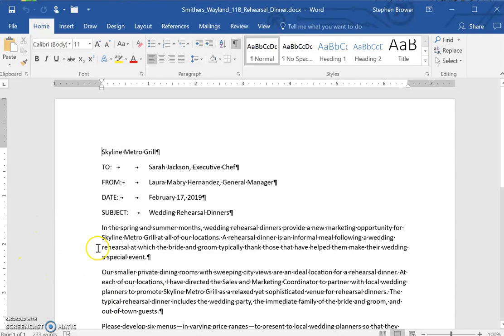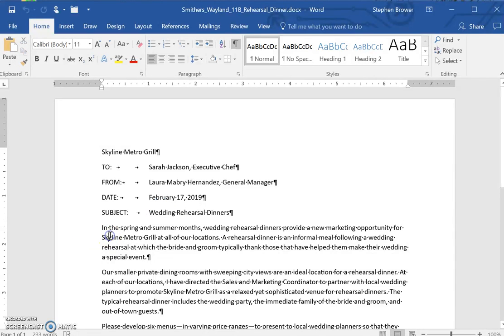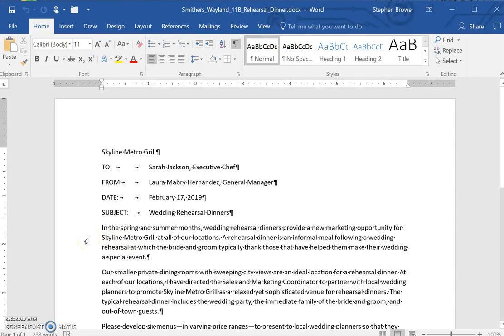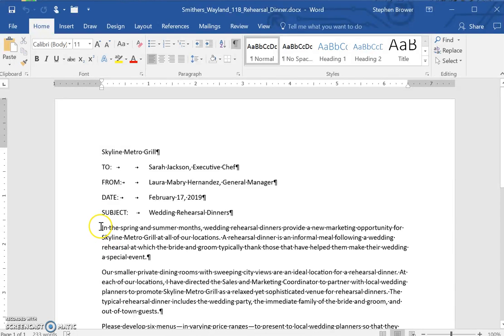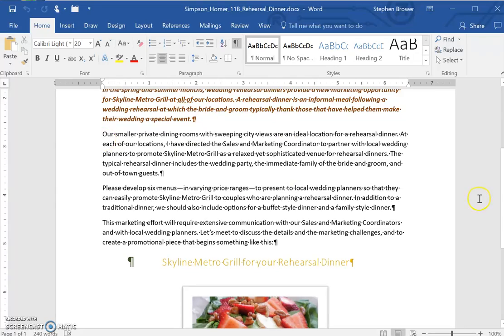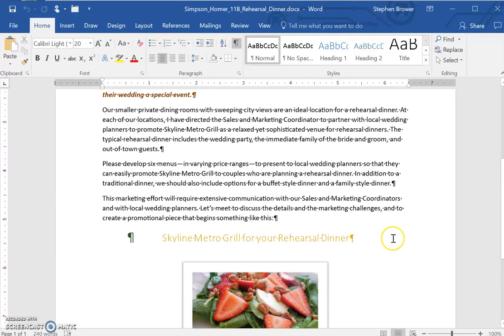CISY 102 Office 11B addendum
CISY 102 Office 11B Addendum - a few comments and what I can see when I grade and what I can't

I can't tell how you selecting text, I can just see that the proper paragraph is formatted.

I can't tell if you used the format painter, I can just see that the proper text is formatted.

I will look for author, tags, subject